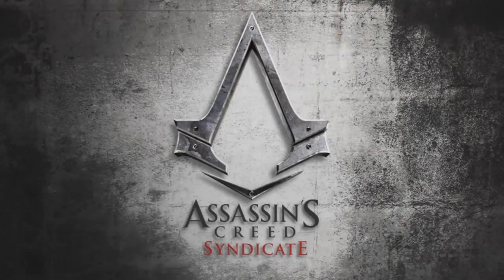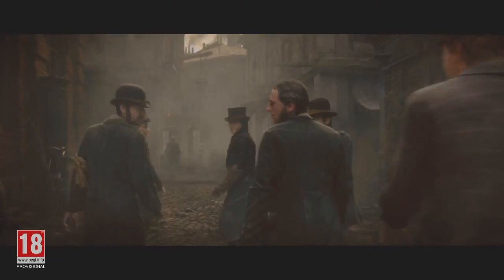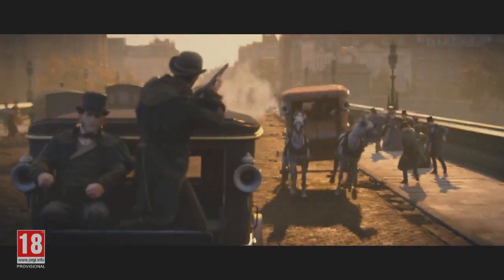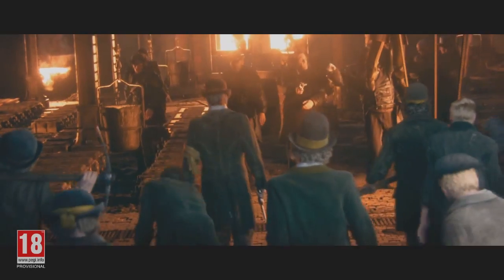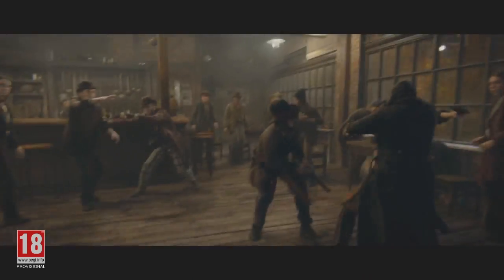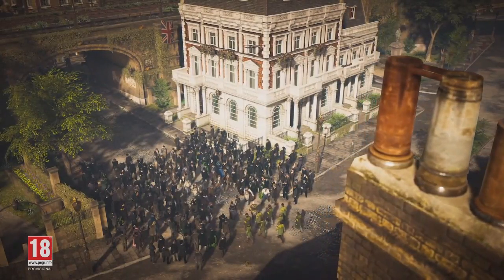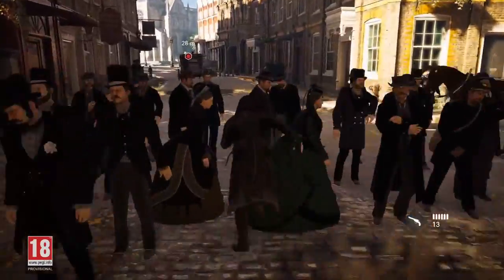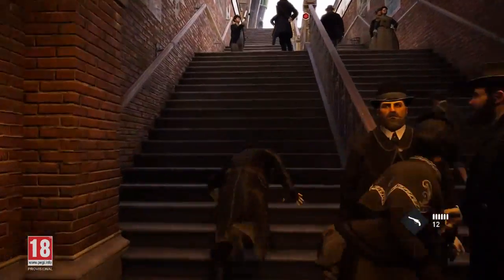Assassin's Creed Syndicate How To Fight Like A (Victorian) Boss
At each sub milestone their will either be a giveaway or setup video!